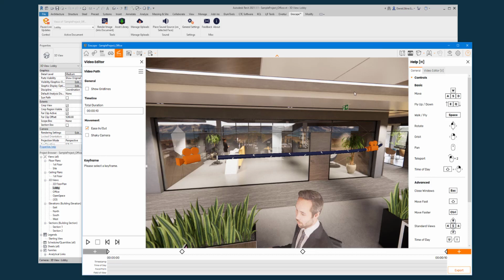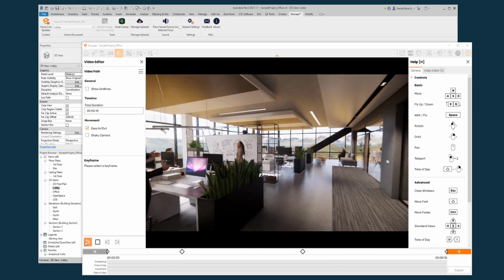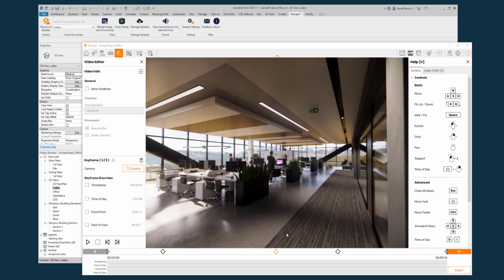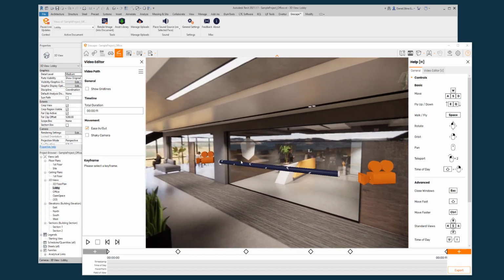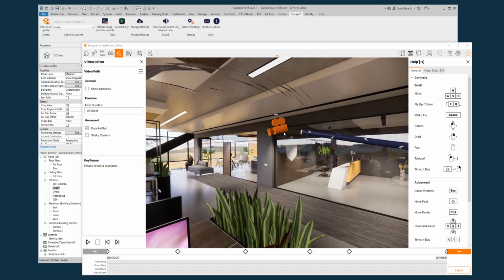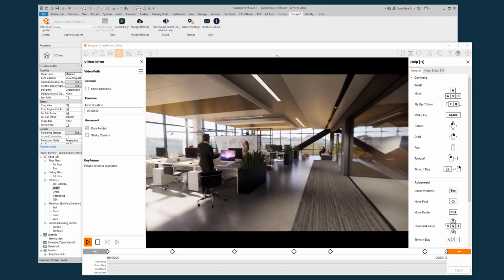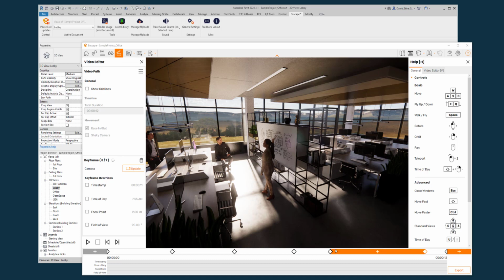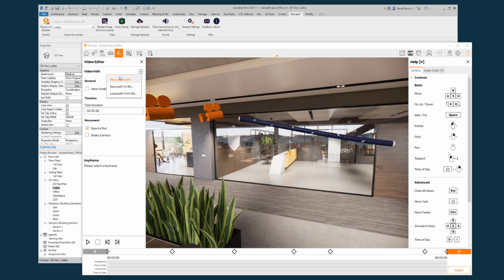Enscape 3.0 Video Keyframe Tips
Learn the basics of developing a complex video path in Enscape. This video is for a blog post I wrote for Enscape, a real-time rendering engine for Autodesk Revit, Trimble SketchUp, Rhino, Vectorworks, and ArchiCAD.